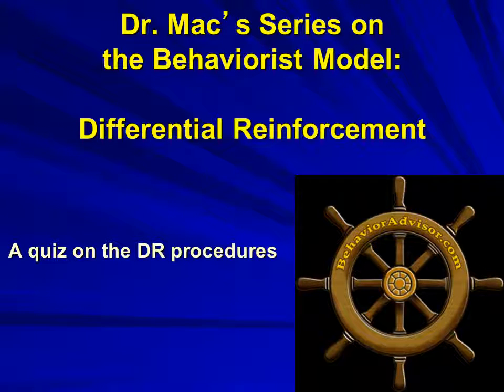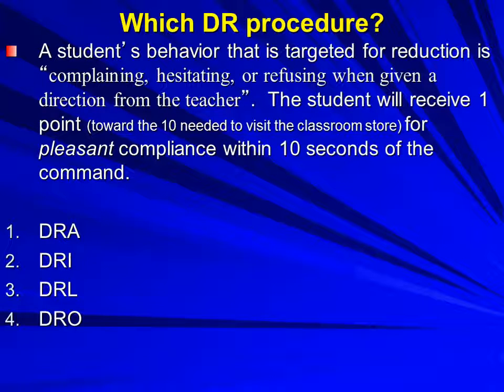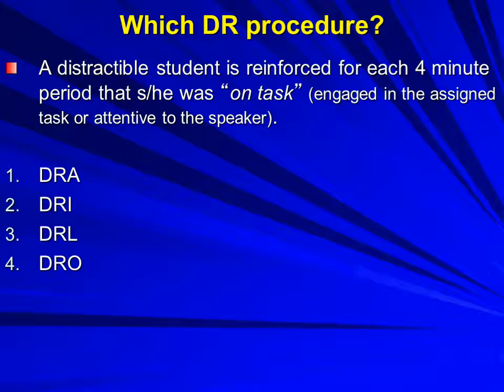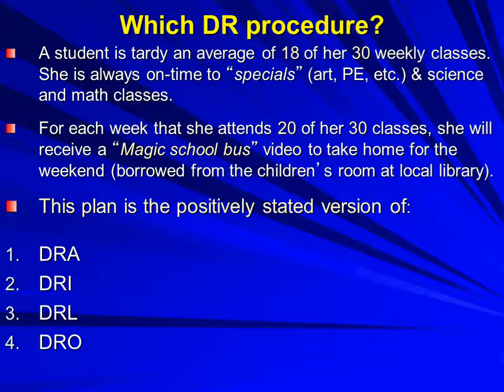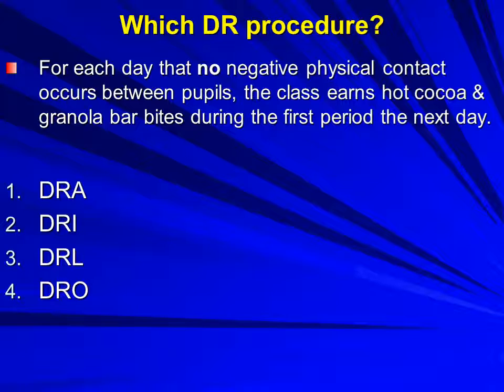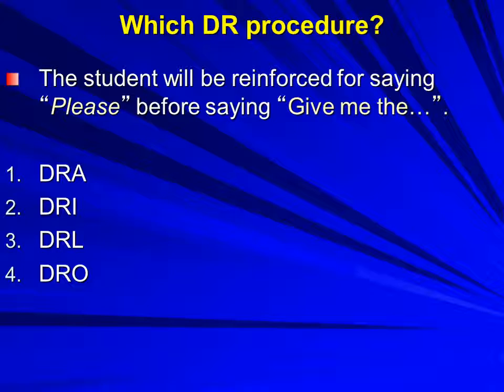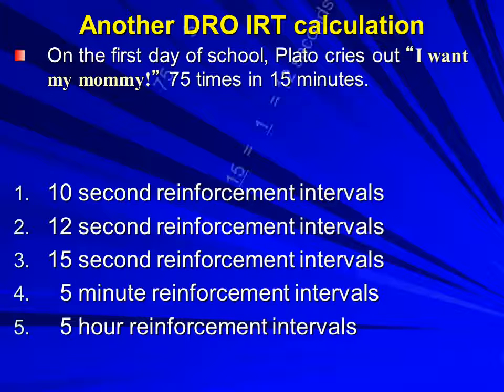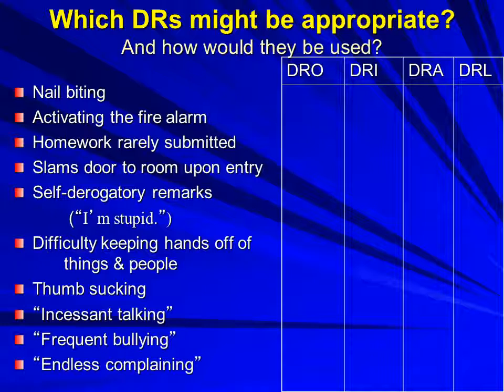ABA: Quiz on Differential Reinforcement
How well did you learn the material in Dr. Mac's "Differential Reinforcement" video?  Well, I hope... It's one of the most powerful procedures we possess to change errant behavior patterns for the better.